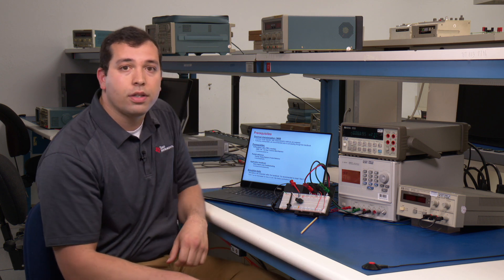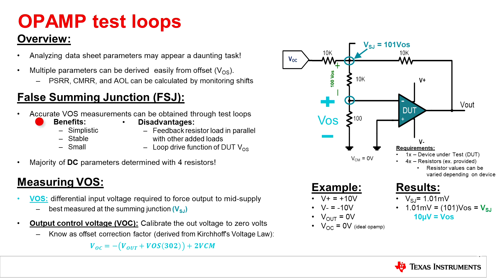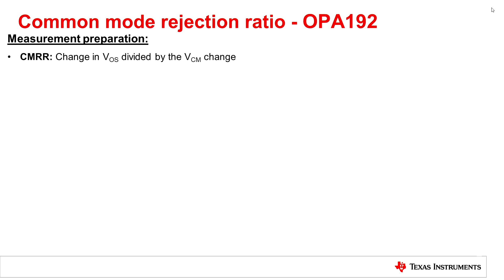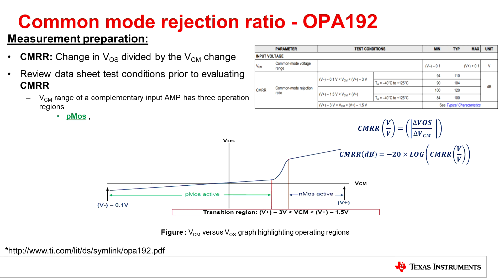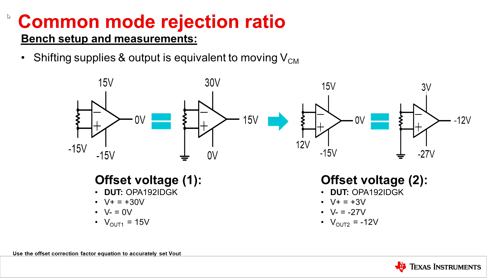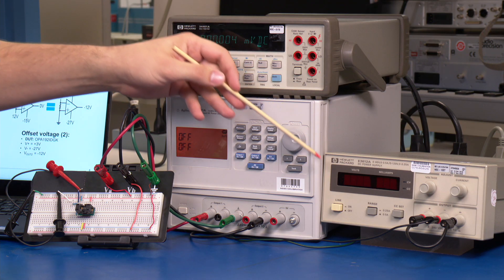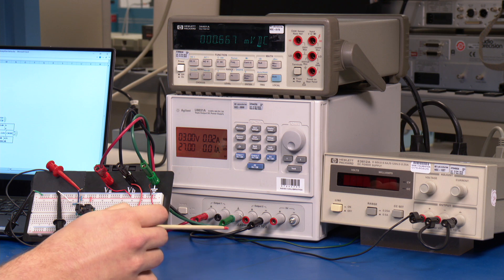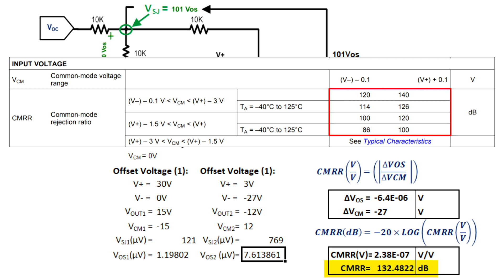Troubleshooting Tips: Op Amps - Common Mode Rejection Ratio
Watch TI Precision Labs the electronics industry’s first comprehensive online classroom for analog engineers.

Understanding how to verify datasheet specifications such as common mode
rejection ratio (change in offset versus change in common mode) is critical
to the application troubleshooting and debugging process. In this training
the false summing junction circuit is utilized to demonstrate how to
determine the CMRR of a linear amplifier. At the system level
an offset anomaly versus input common mode voltage may result in the
following signatures:

 * Increased or decreased output voltage compared to the nominal

 * Anomalous reading observed by ADC

 * Unexpected sensor reading